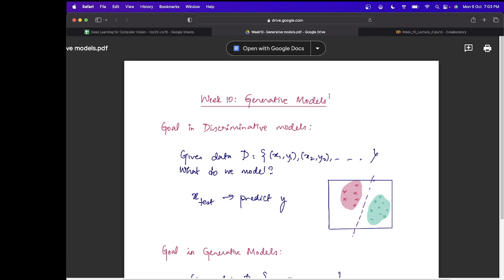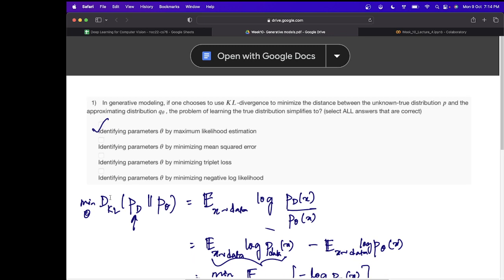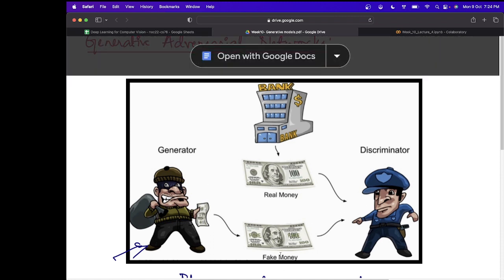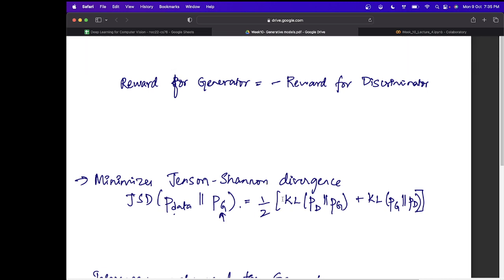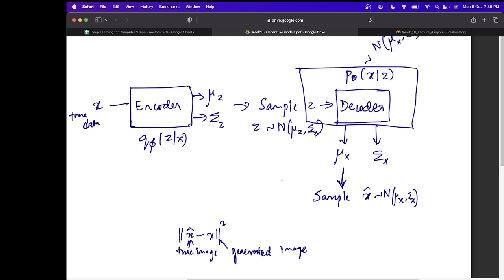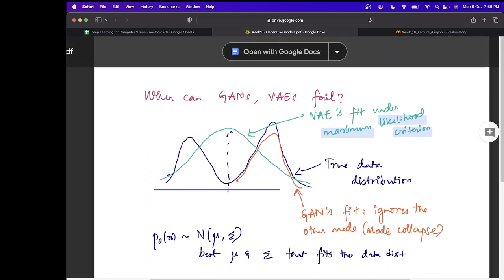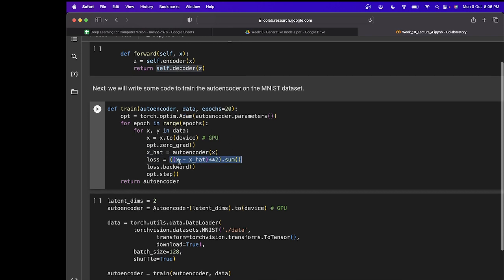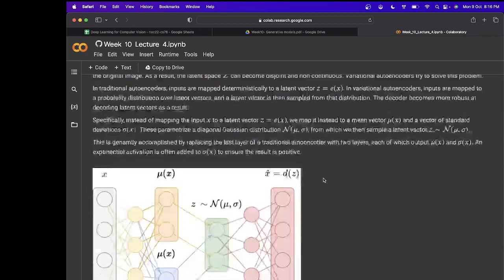DL4CV Session 10